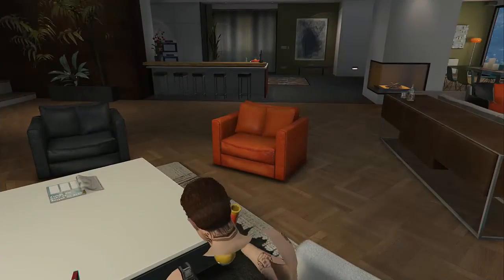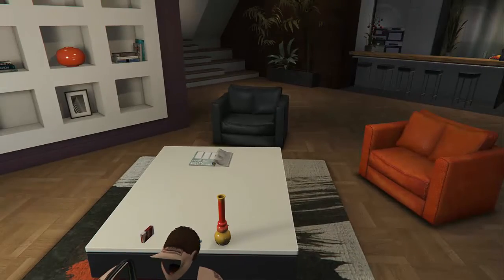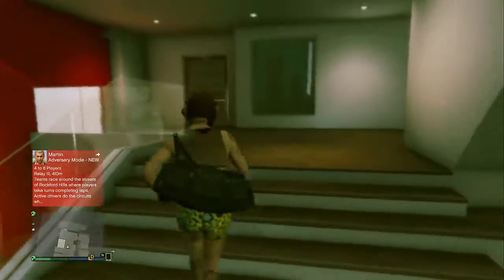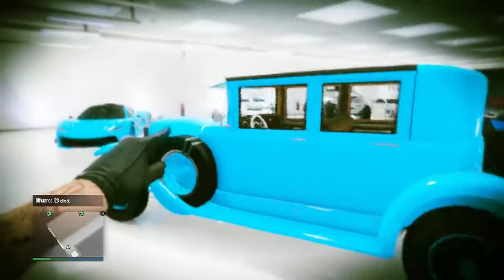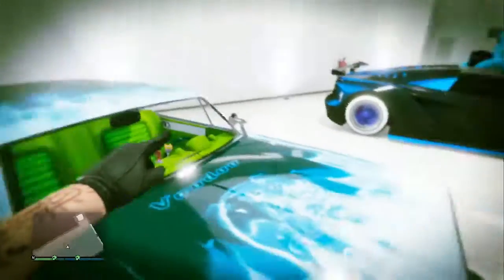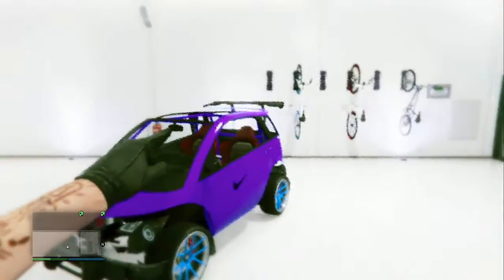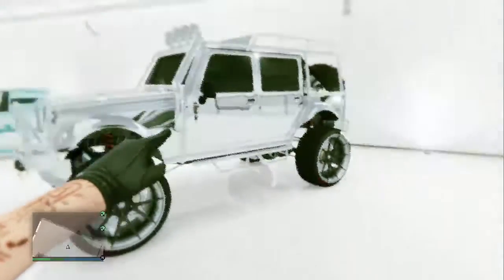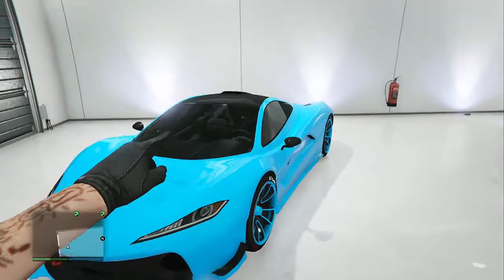Grand Theft Auto 5 My Garage!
Links